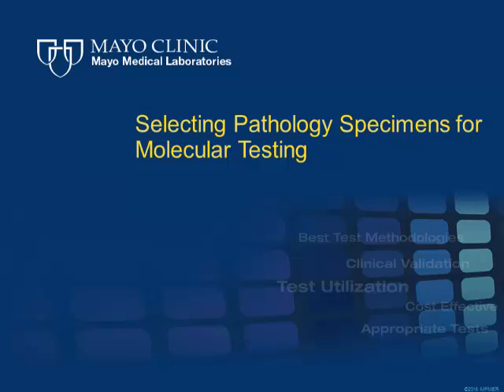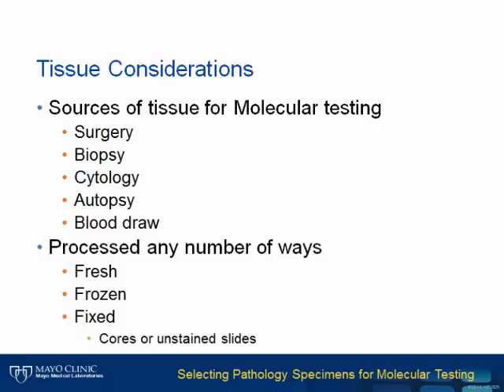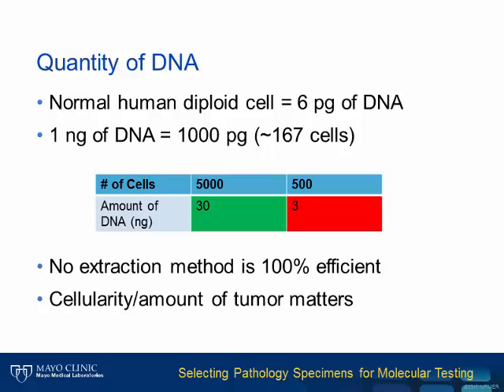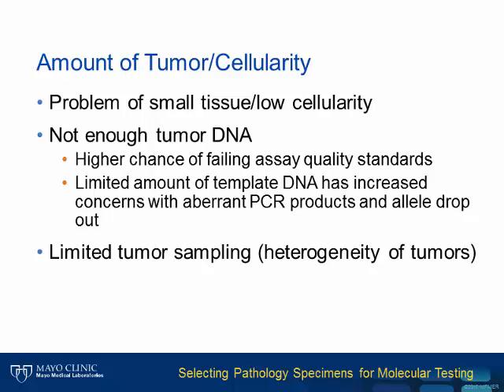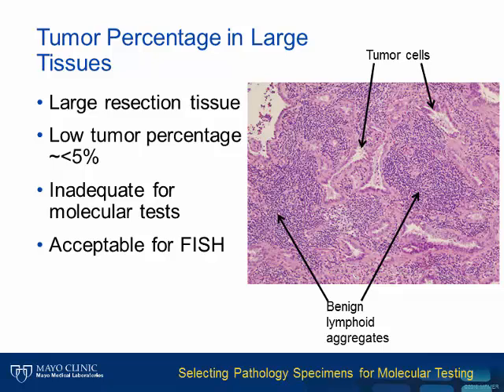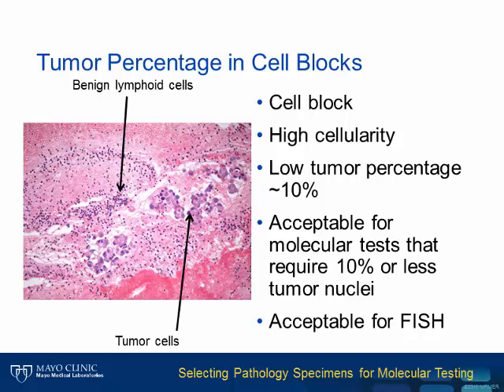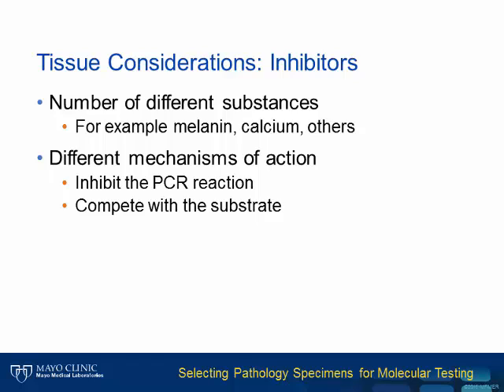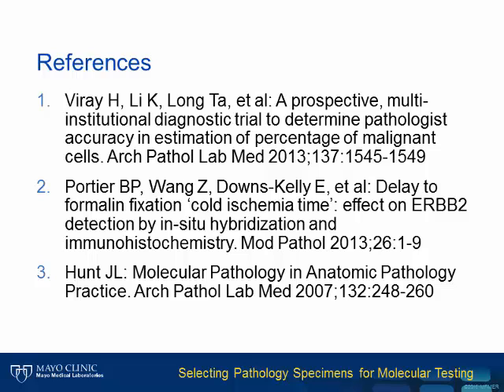Selecting Pathology Specimens for Molecular Testing [Hot Topic]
The amount of tumor tissue in a specimen and the percent tumor nuclei are the foundation for selecting the right specimen for molecular testing. Once you've correctly identified the target, the requirements for the specific type of test come into play. Whether you're using FISH, for which the cell count is the relevant metric, or PCR, where the amount of DNA is the critical piece, knowing the method requirements improves the quality of your results.

A presentation by Kandelaria Rumilla, MD.